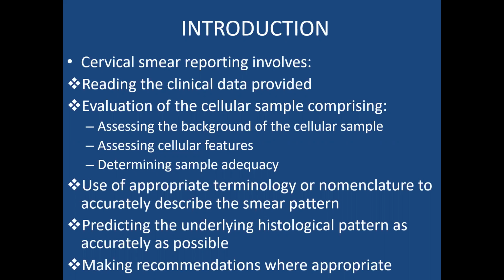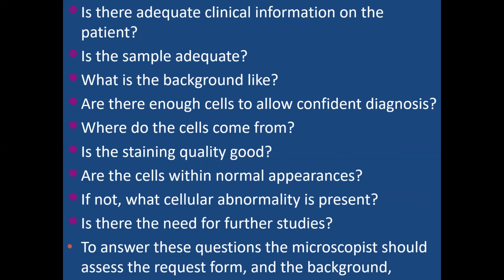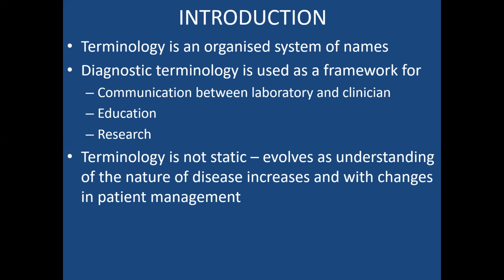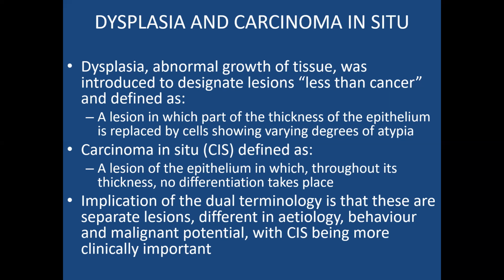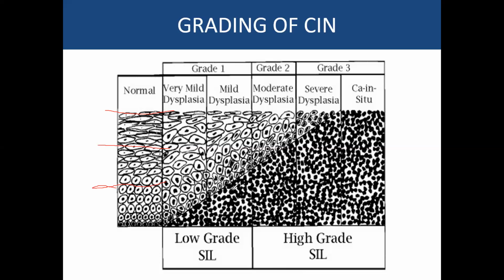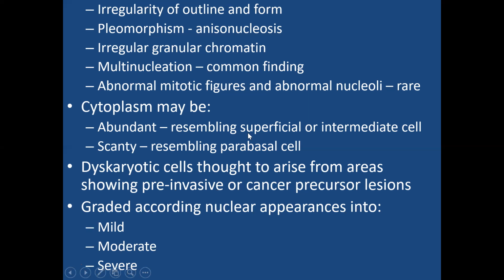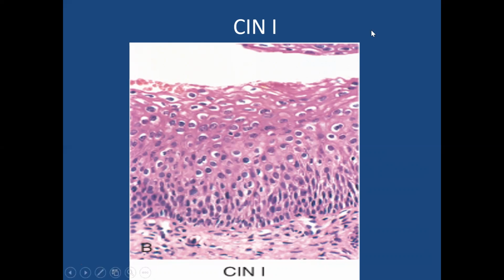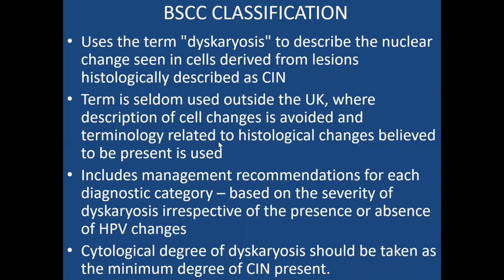cytology: Cervical cancer and reporting